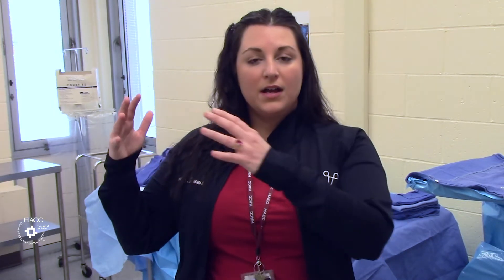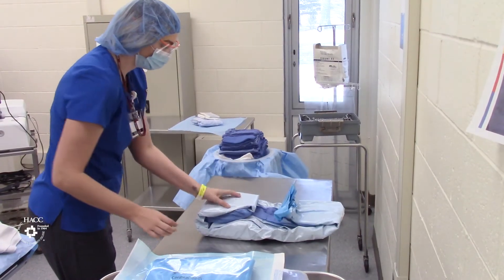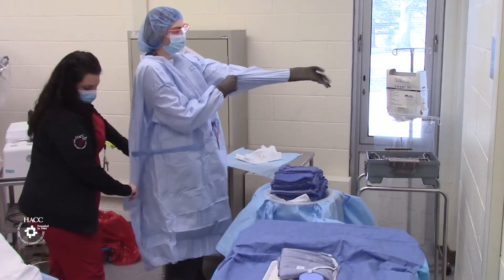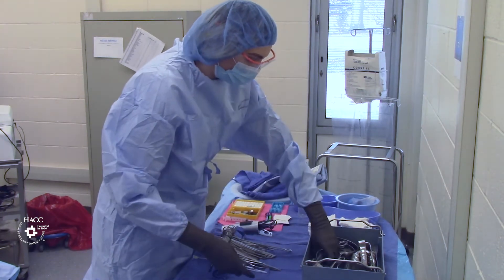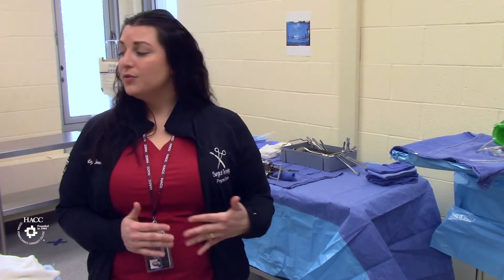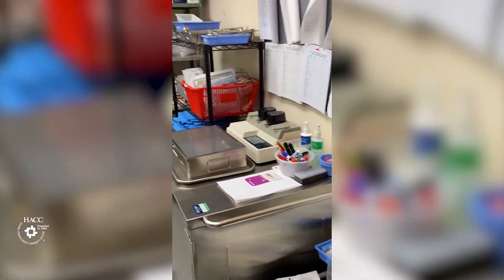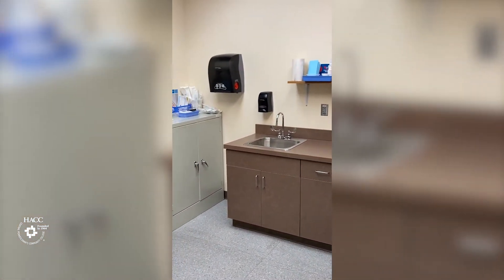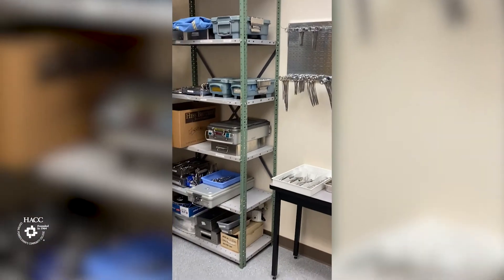Welcome to the world of Surgical Technology!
Earn your place on a surgical team with a Surgical Technology A.A.S degree from HACC, Central Pennsylvania’s Community College.  Discover our operating room on campus where you will be taught how to prepare the OR, instruments, equipment and patients for surgery. Clinical experiences are included as an integral part of this program.  Our program is accredited by the CAAHEP upon the recommendation of the ARC/STSA. Start your Journey Now!